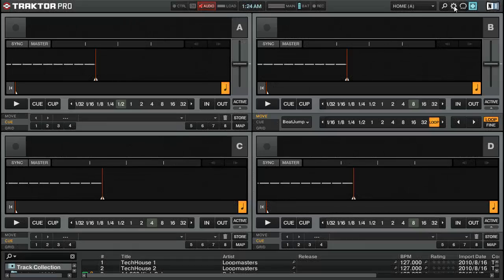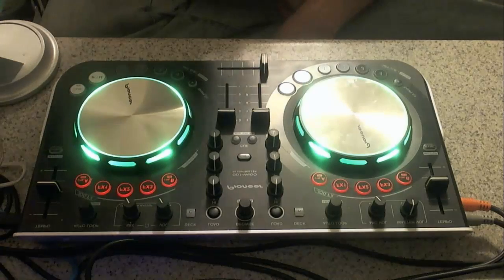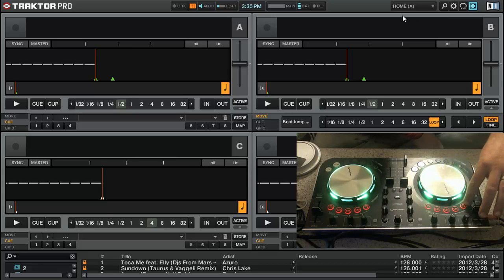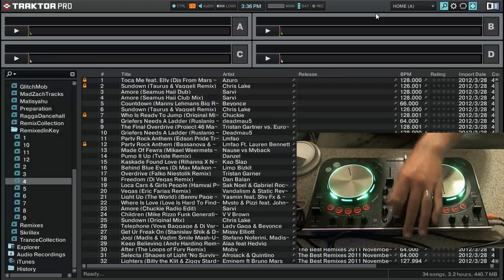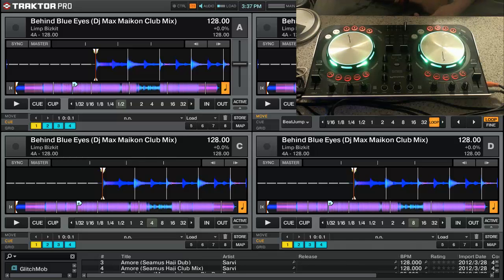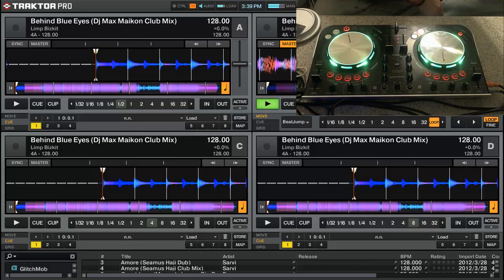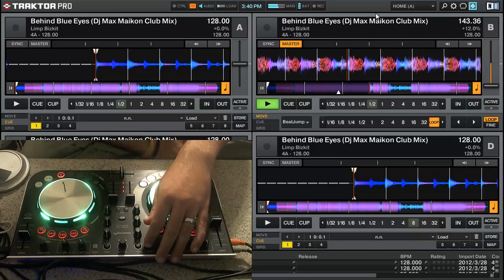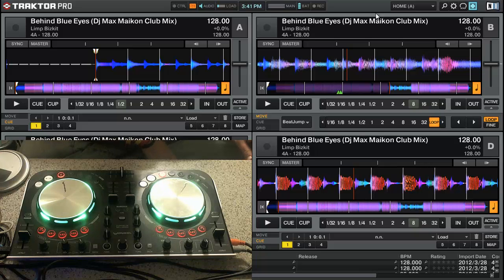Using the Pioneer DDJ-WeGO With Traktor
This is version 0.1 of my mapping for the WeGO and Traktor.  Please test it out and let me know what else it needs.  Thanks.  TT